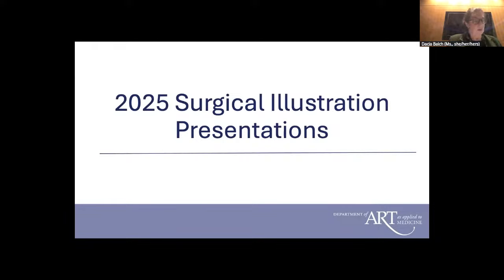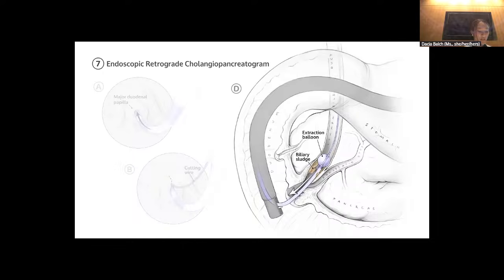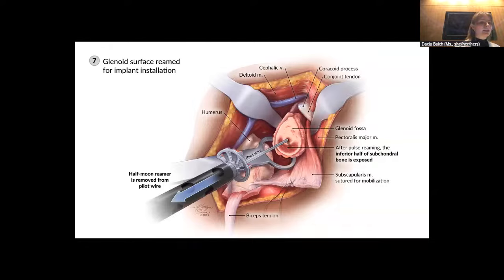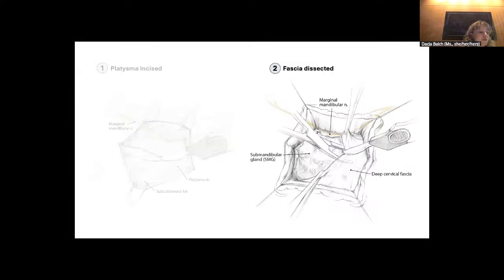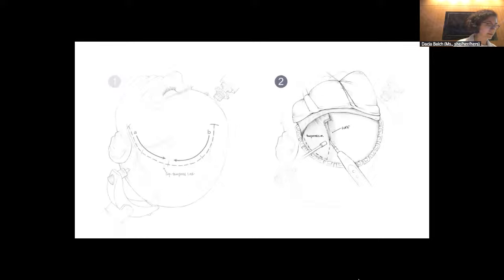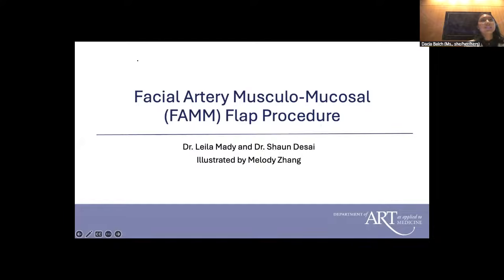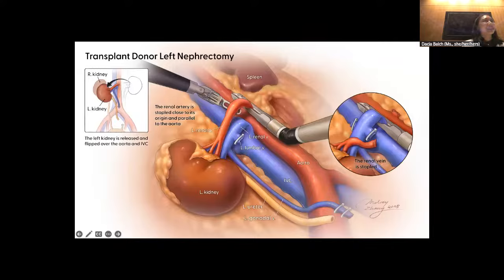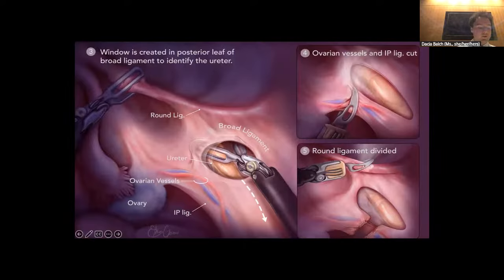Surgical Illustration Presentations MBI 2026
The Medical and Biological Illustration Class of 2026 of the Johns Hopkins School of Medicine present fourteen instructional Surgical Illustrations. These images were created from observation and with consultation from Johns Hopkins Surgeons.

While the YouTube audience can not participate vocally, we invite you to type questions into the YouTube Chat. We ask that comments start with the TOPIC or PRESENTER so that they can be associated with the correct presentation.

The educational and teaching value of the images is of highest concern and we value input from all perspectives. It will be a stimulating presentation and an opportunity to preview some outstanding Surgical Illustrations.